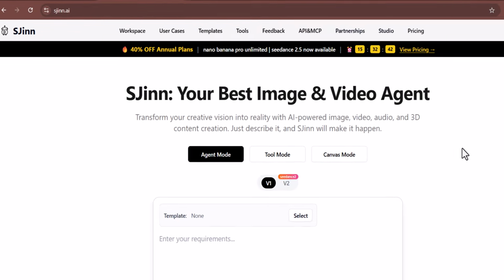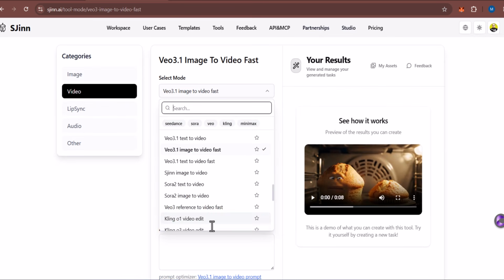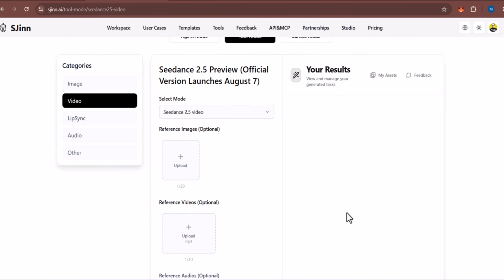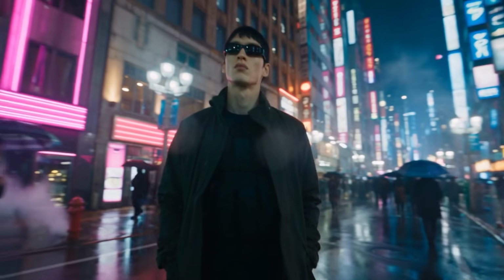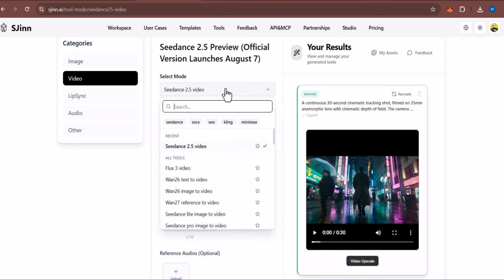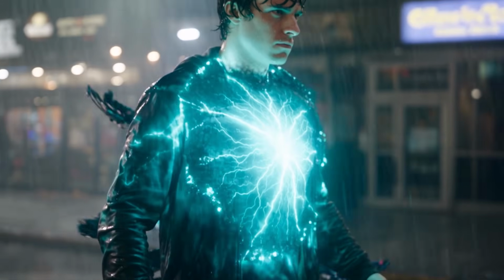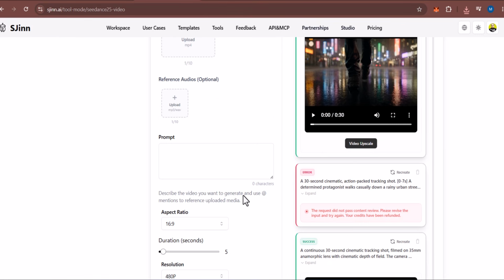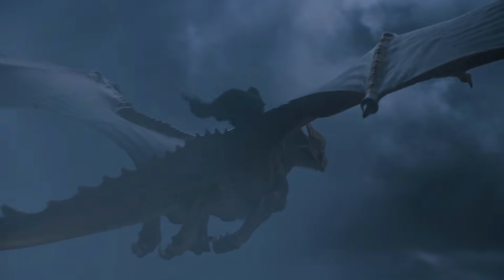Seedance 2.5 Preview Tested on SJinn AI | First Look, Image-to-Video & Motion Results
Curious about the latest Seedance 2.5 Preview? In this video, I explore the model through SJinn AI, testing its current video generation capabilities with several practical examples.

Throughout this hands-on overview, I look at:

🎬 Continuous video generation
🖼 Image-to-video workflows
⚡️ Motion consistency and prompt following
🌍 Cinematic scene generation
📊 My first impressions of the current preview build

If you'd like to learn more or explore the platform featured in this video, you can check it out here:

Please note: The features shown reflect the preview version available at the time this video was created. Functionality, availability, performance, and supported resolutions may change as the platform evolves.